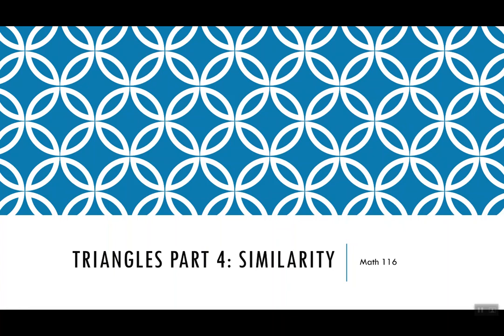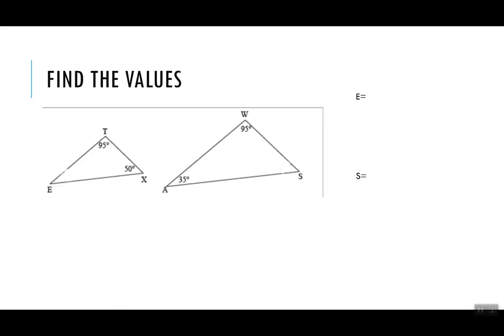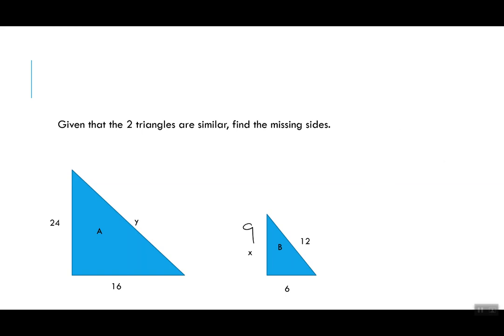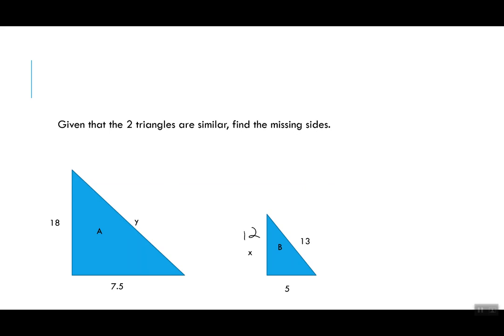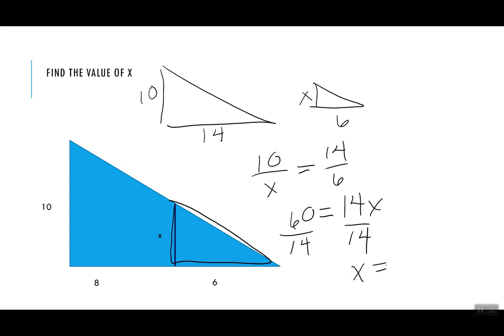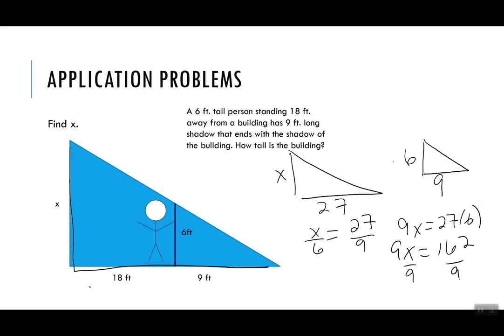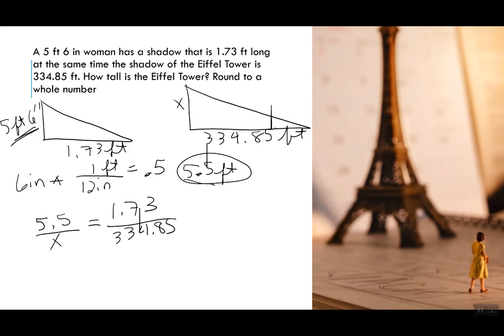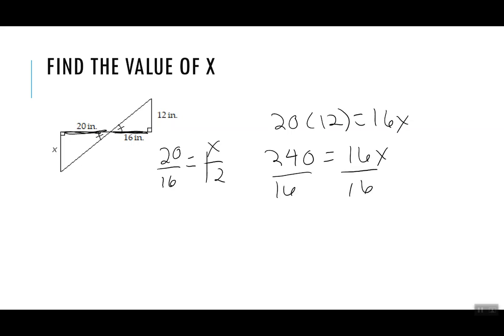Triangles Part 4: Similarity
Finding the missing sides of similar triangles.